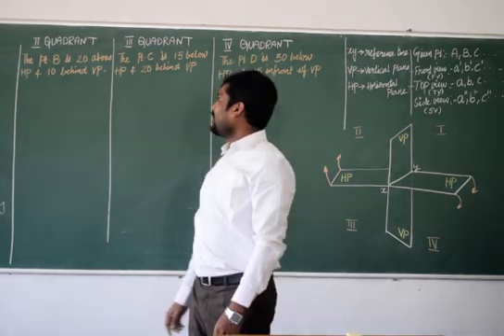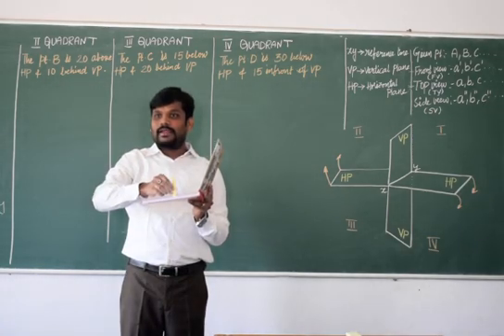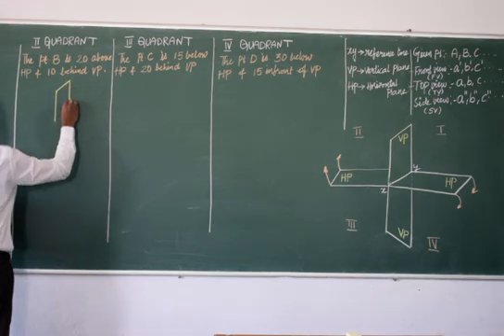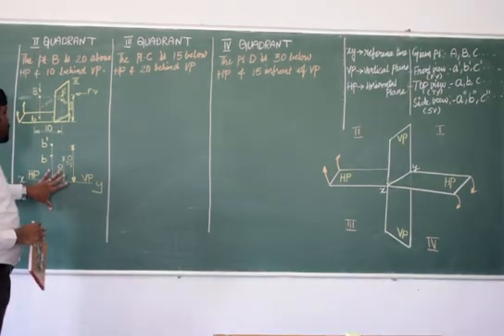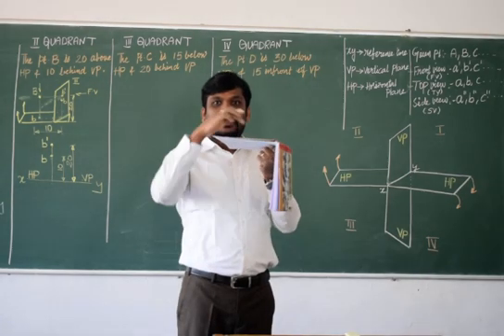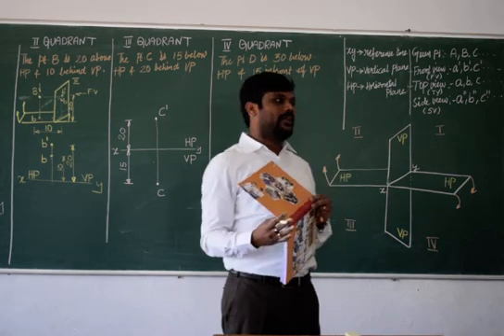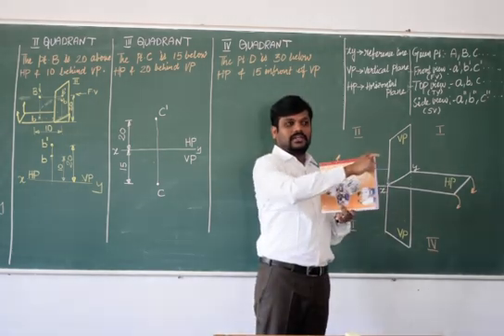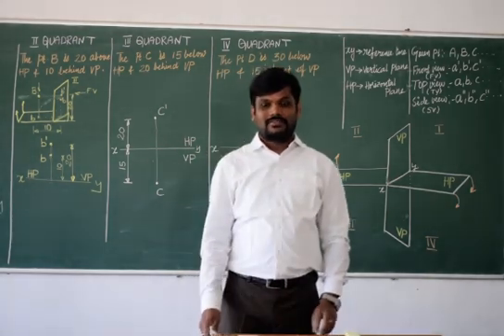Orthographic Projection of Points II,III & IV Quadrant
Orthographic Projection of Points in II,III & IV Quadrant  in 3rd quadrant there's a mistake in marking the notation of FV & TV.In the place of  c it's c' and in the place of c' it's c.